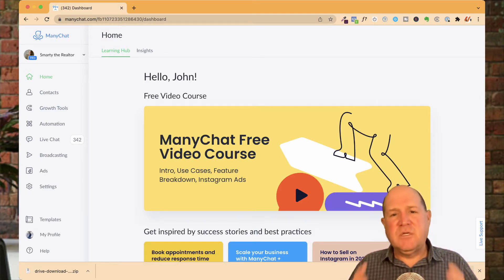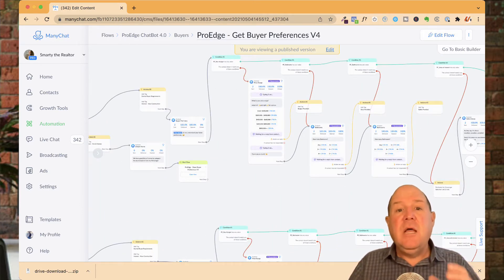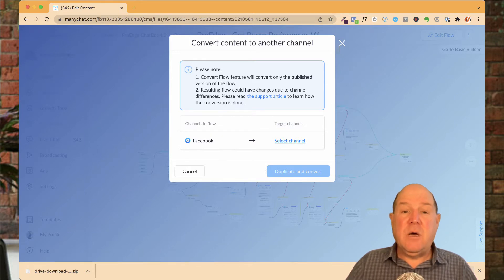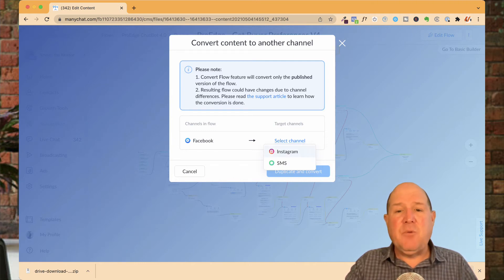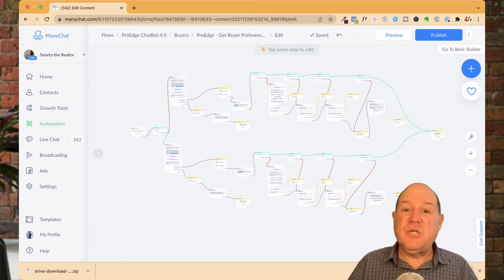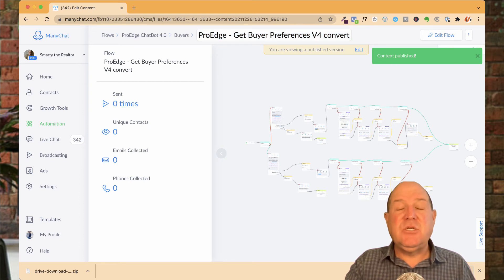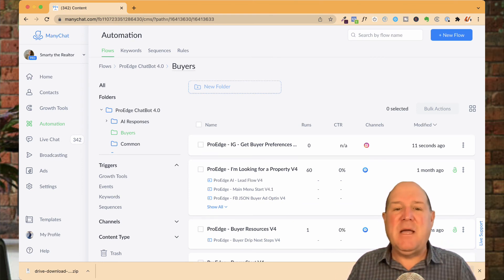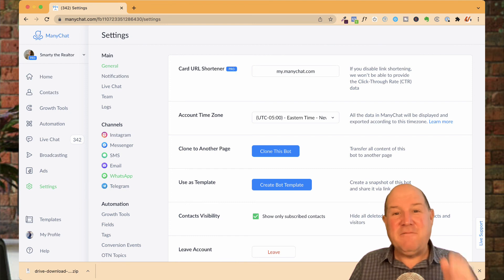How to Convert ManyChat Messenger Flows to Instagram - 2022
In this video, I will show you how to convert ManyChat Messenger flows to Instagram.   This method also works for WhatsApp, SMS and Telegram flows.

🏅 Useful Resources 🏅

Thanks .. Smarty